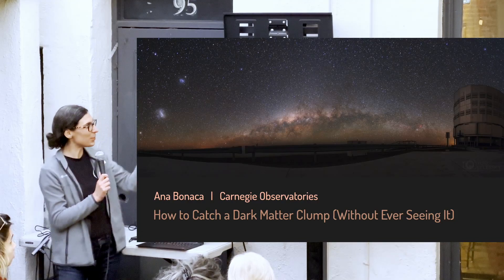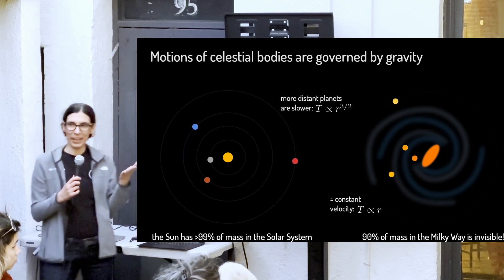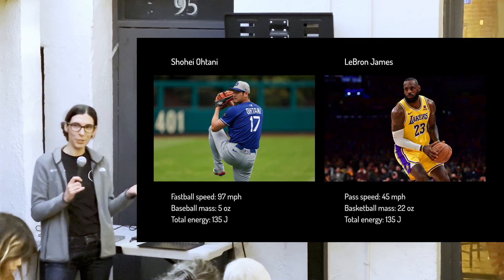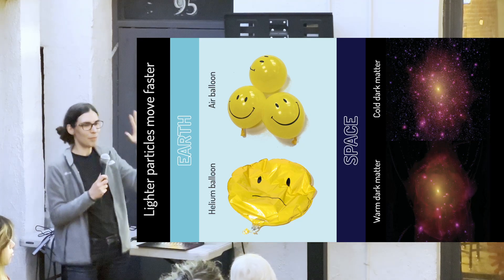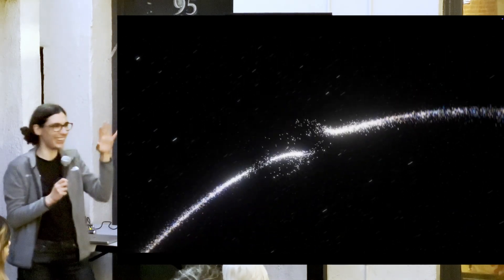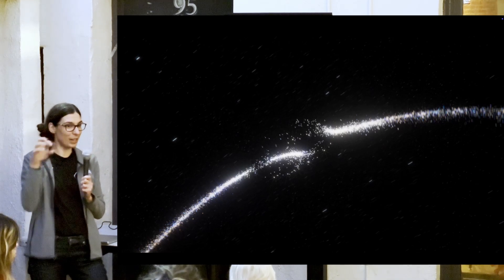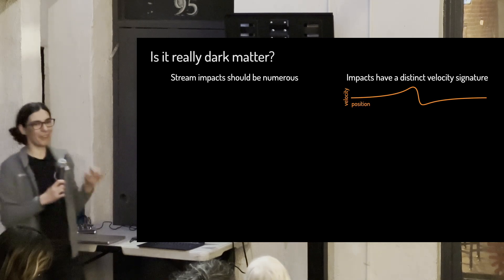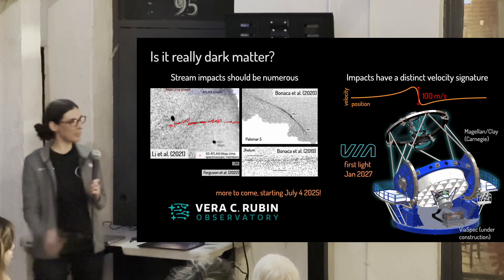How to Catch a Dark Matter Clump - Ana Bonaca - 05/12/2025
Where do we think dark matter resides around a galaxy? How can we detect it without seeing it directly? Join us for insights from Dr. Ana Bonaca, a scientist at the Carnegie Observatories and a specialist in dark matter modeling and observation.

Astronomy on Tap is a global phenomenon where professional scientists give informal science talks in local bars with accompanying pub trivia and interactions with the public.  The Los Angeles chapter of Astronomy on Tap is very active, with monthly events at the Dog Haus Biergarten in Pasadena.   Join us for a future Astronomy on Tap night--free and open to all, no reservations necessary

Dr. Ana Bonaca is a Staff Scientist at Carnegie Observatories. The central theme of her research program is the Milky Way as a cosmological laboratory, which will be mapped in unprecedented detail over the next decade. She searches for unusual patterns in these new data and interprets them with numerical experimentation to provide physical understanding. Her work aims to place constraints on the nature of dark matter and galaxy formation processes from detailed observations of the Milky Way and the local universe.